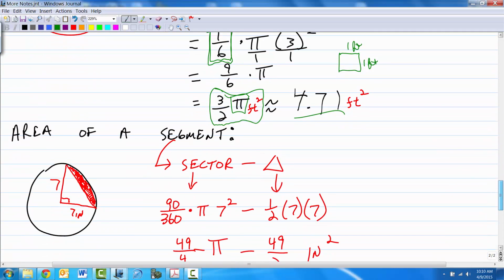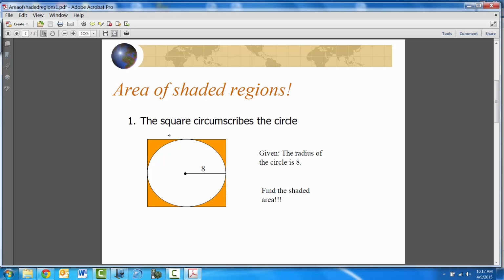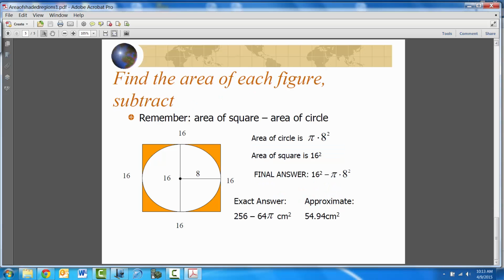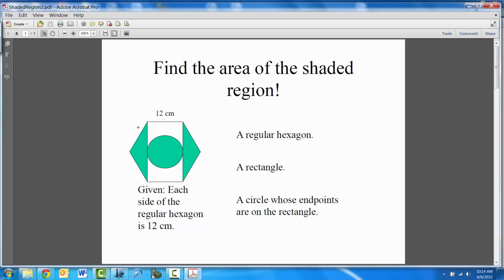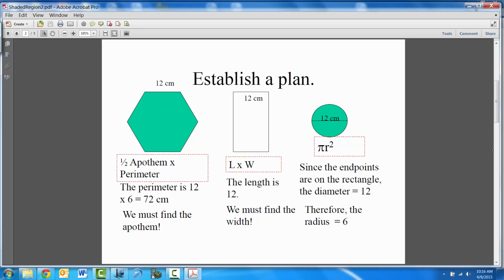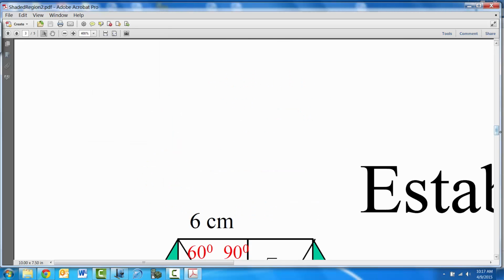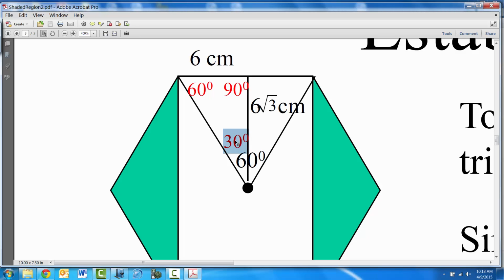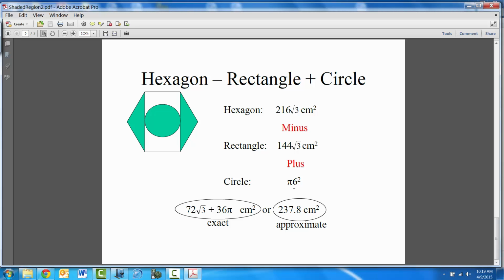Lewis 4_7 Notes Part 3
Tuesday Notes